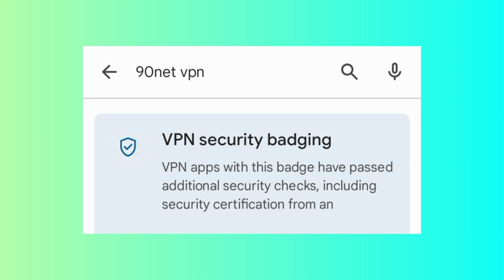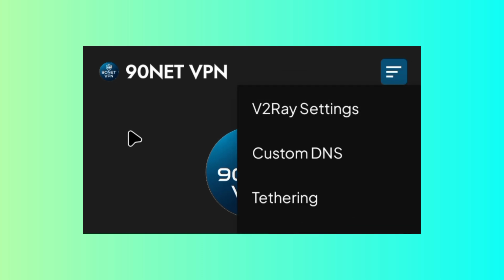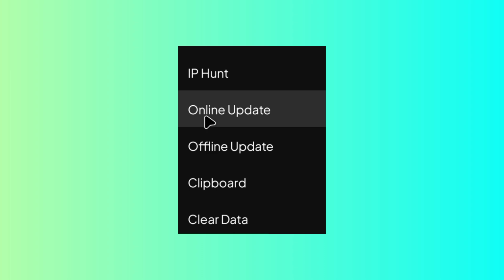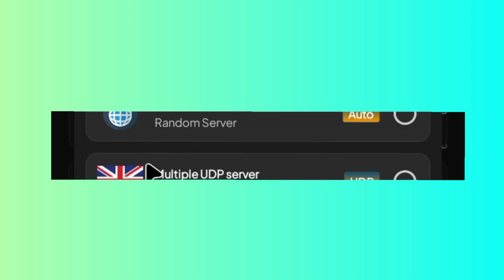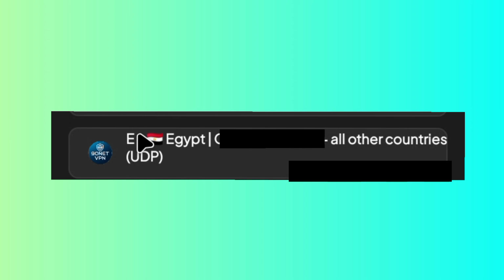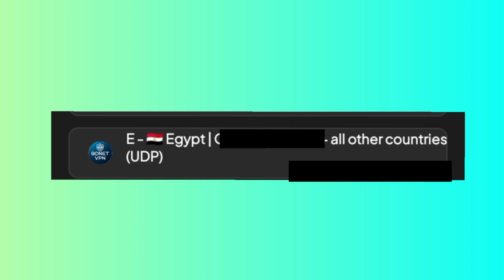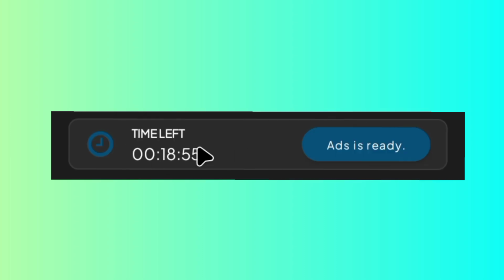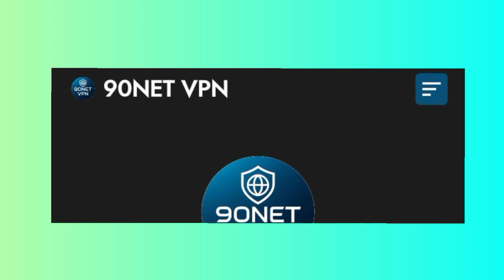How to setup 90Net VPN with udp fast settings for fast and secure browsing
In this video, I shared an enhanced overview of 90Net VPN, a VPN application designed to help users secure their internet connection and add extra protection while browsing online. The app is available on the Google Play Store, where users can easily search for it and install it on their devices.

The video explains how the app provides several server options that allow users to connect through different locations. This can help improve connection stability and support a more protected browsing experience when accessing online services.

It also highlights that the app includes multiple connection methods that may offer better performance depending on the user’s network and region. By choosing suitable servers and connection options, users can maintain a stable connection while carrying out their everyday online activities.

Additionally, viewers are encouraged to read the app’s terms and conditions, follow their country’s local regulations regarding VPN usage, and comply with their internet service provider policies before using the app.

Overall, the video introduces 90Net VPN as a useful tool that can help support secure browsing and a more reliable internet connection.

keywords.